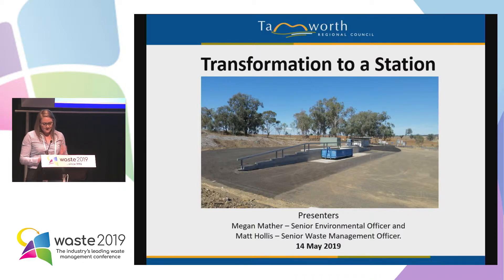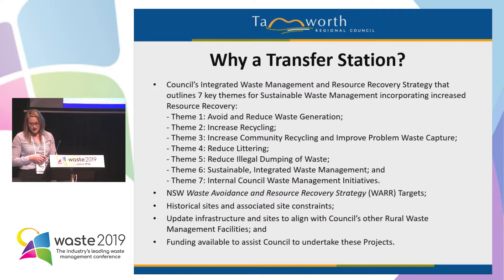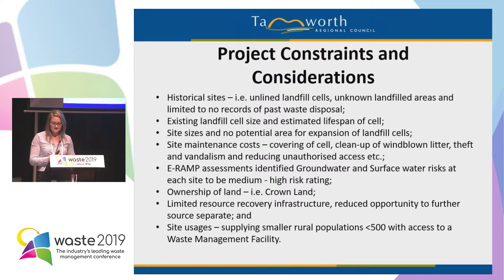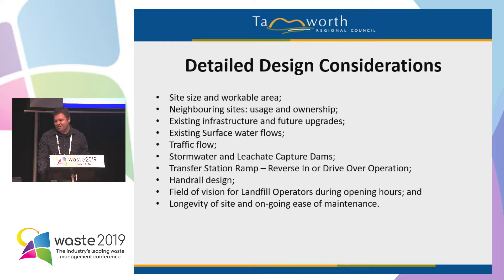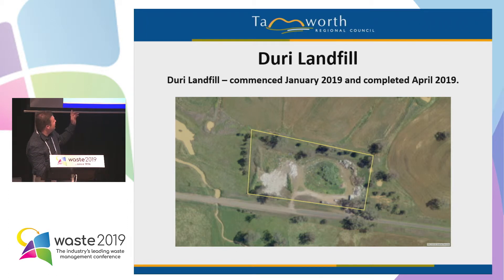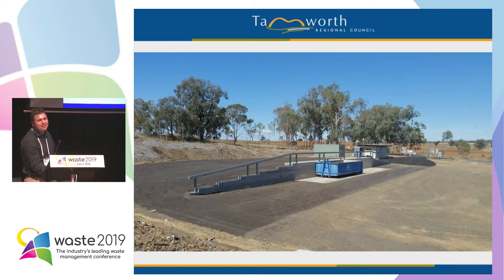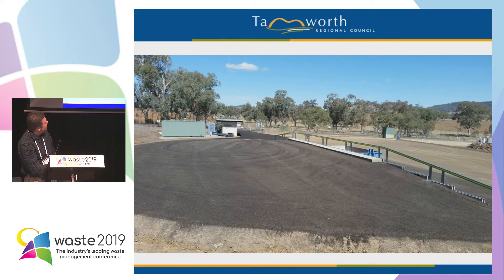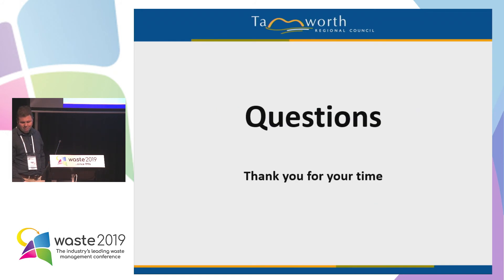Landfill 6 - Transformation to a station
Megan Mather, Senior Environmental Officer and Matt Hollis, Senior Waste Management Officer, Tamworth Regional Council